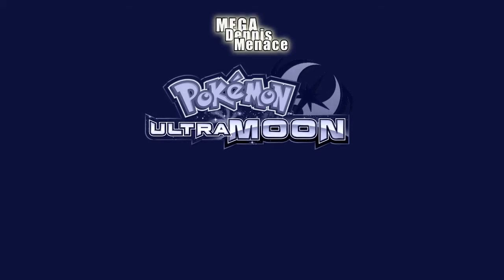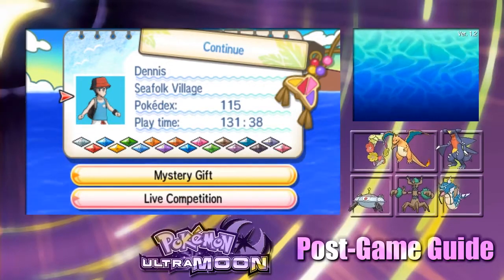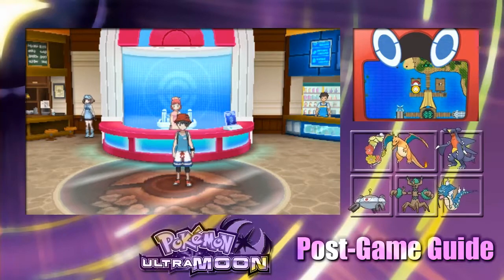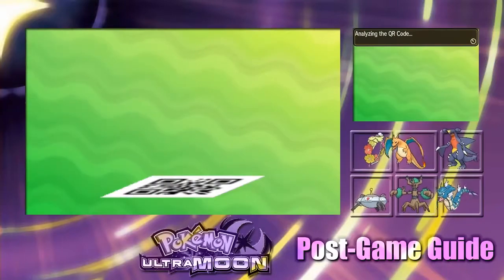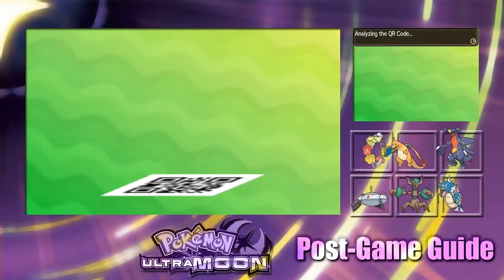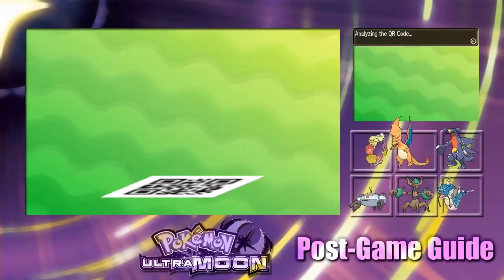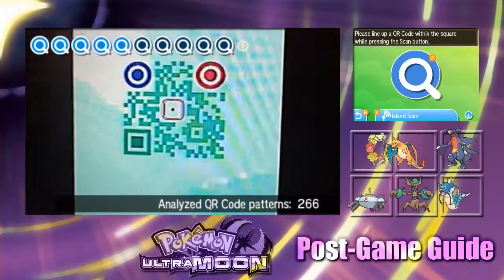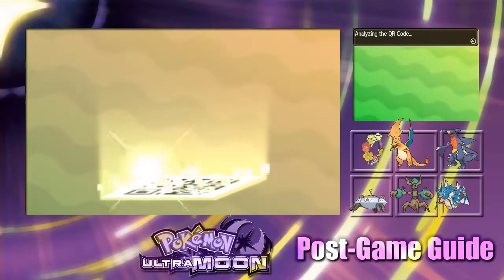Island Scan - How to get Eelektross (Pokemon USUM)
Today's Island Scan episode takes us to Poni Grove where we catch a Eelektross when you use the Qr Scanner to Scan Poni Island on Sunday.

This way you are notified when a new gaming video is available for your viewing pleasure, and if you just can't get enough of this awesome gaming goodness you can follow me on my social media,